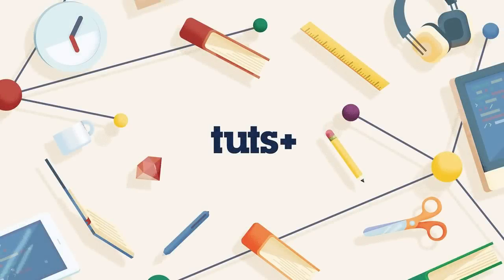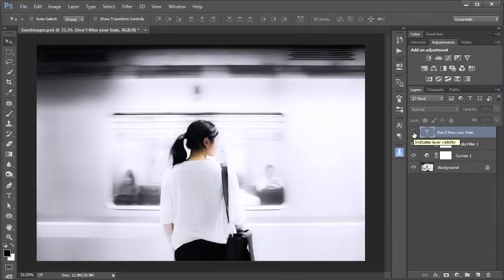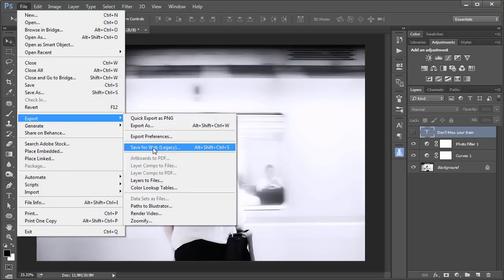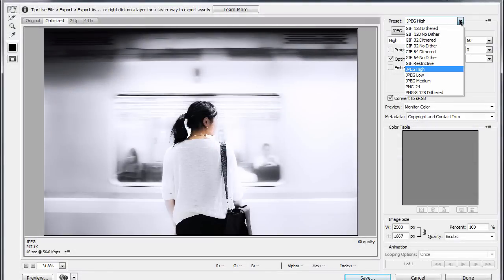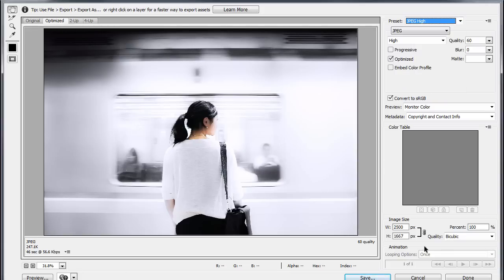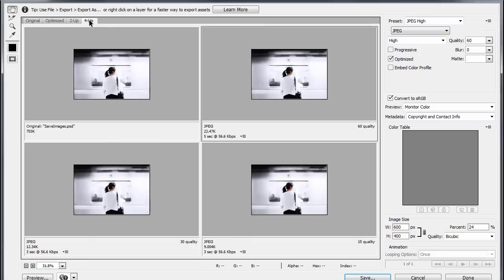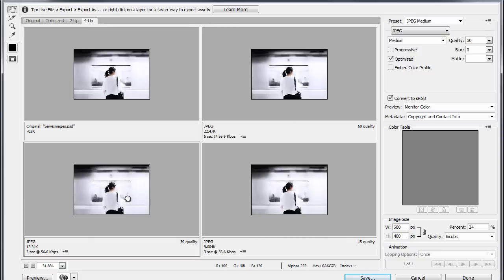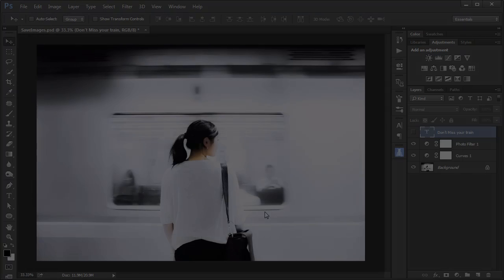Photoshop in 60 seconds: Save for Web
Learn an essential Photoshop skill in just a minute! In this quick tip we explore the best way to save images for use online with Photoshop CC 2015.